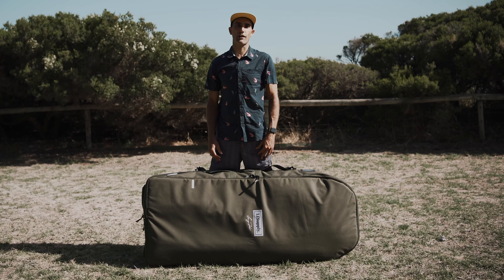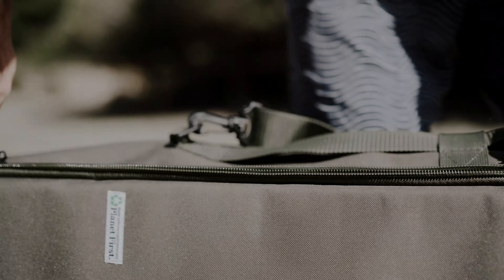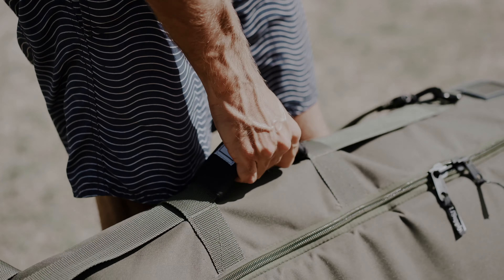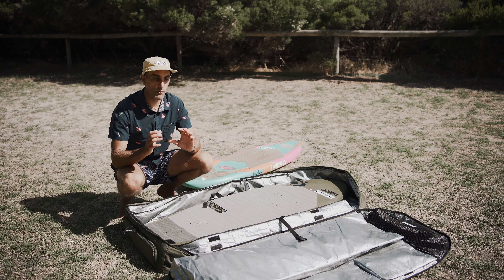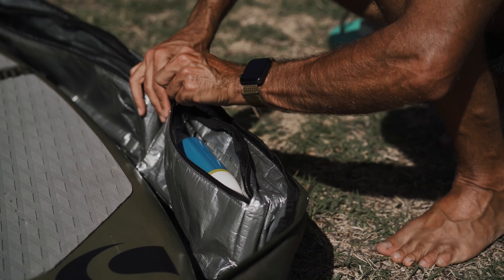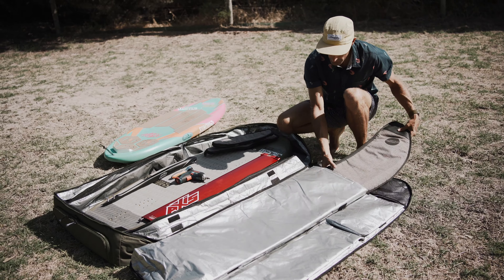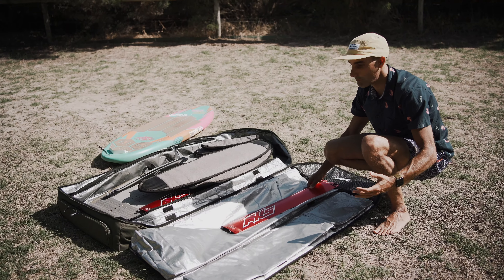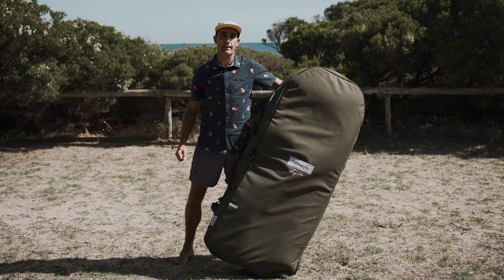The Ultimate Foilboard Travel Bag | In Depth Preview with Larry Foiler | Wing Foil Storage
Congrats to the winners and thanks to everyone who jumped in the draw! Let’s do it all again soon! 🤙

Jeffrey Wilkinson - Ultimate Foilboard Travel Bag
Trevor Matthews - Merch Pack
Remco Troost - Merch Pack
Chad Thompson - Merch Pack

Here it is! The Ultimate Foilboard Travel Bag. In this video I'll walk you through the features and specs of this essential piece of foil gear. With enough storage for your foil boards, wing foils and accessories, this travel bag will keep your hoverboard protected the way it deserves!

This travel bag has been designed for the ultimate hydrofoil adventures. Featuring padded storage compartments for up to two boards and as many wings and accessories as you could ever own. The heavy duty canvas material has been manufactured from recycled materials so you can feel great about minimising your environmental footprint. By purchasing one of our board bags you are saving up to 80 plastic bottles from ending up in landfill. Planet First.

Dimensions (Internal) 140cm x 61cm x 16cm. Max board size 4’10 x 24in

Features

Heavy duty canvas and tarpaulin construction
Thick padding for max protection
7 internal padded pockets for wings, fuselages, masts, GoPros, tools etc
Internal mesh stash pocket for wet gear and clothing
Heavy duty handle and shoulder strap
External handles and tie down points
Adjustable internal board tie downs
Lockable external zips for security
Quick board access point in base
Recycled material saves over 80 plastic bottles from landfill